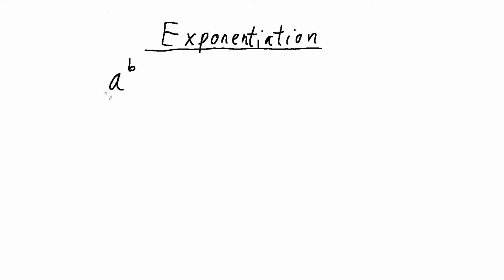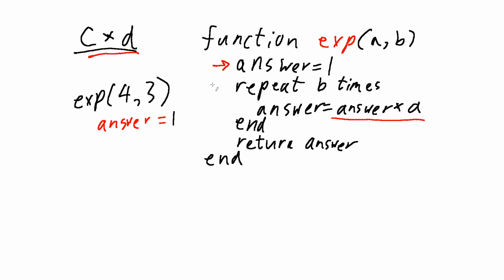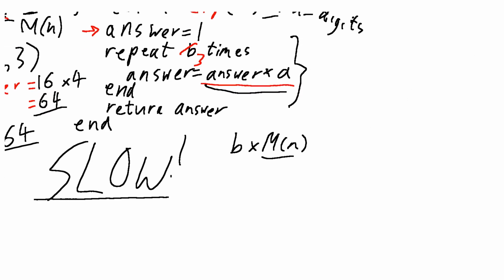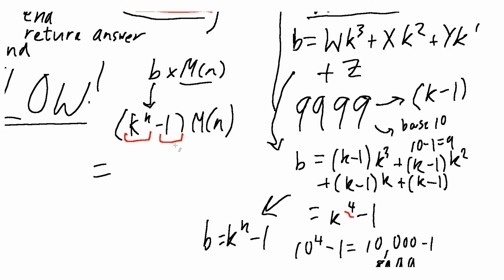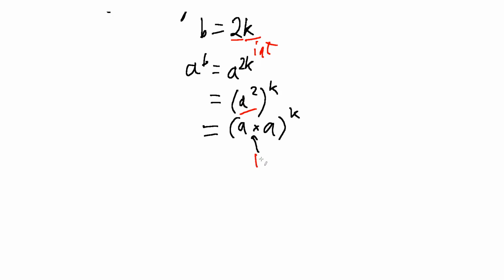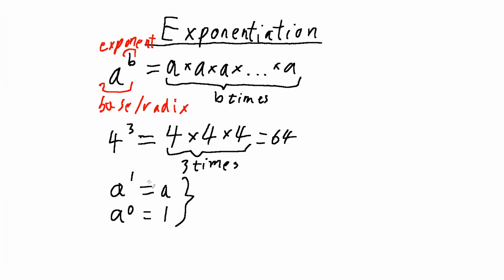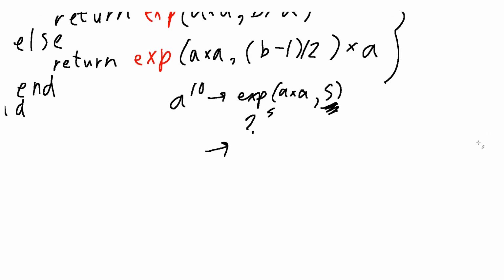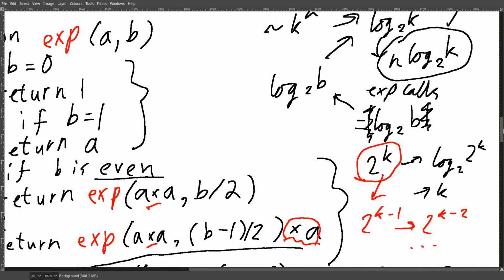Exponentiation | Arbitrary Precision Arithmetic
Have you ever wondered why Python is able to represent hundred-digit numbers, while C can't? The answer is arbitrary precision arithmetic, also known as bignum arithmetic or infinite precision arithmetic.

Within this series, we will focus on arbitrary precision arithmetic for integers, exploring how it works, what algorithms can be implemented for it, while growing expanding a simple implementation of these concepts as the series goes on.

Timestamps:
0:00 What is exponentiation?
2:28 Naive exponentiation (repeated multiplication)
7:03 Repeated multiplication is SLOW
16:23 Exponentiation by squaring
22:22 Implementation in pseudocode
25:42 Time complexity of exponentiation by squaring

XMR: 428Bmt4AwSYcSxspXbbHSSaPfcPa42jh8g36cG9Zmxp73TTsmJZ3j1Sed4G7kWdNrTVYmQXn6CQav5iHbgjDHrr4D4ncaay
BTC: bc1qafx6xc0gnkrl4t97mujp5m59etx3l0zmhkhv38